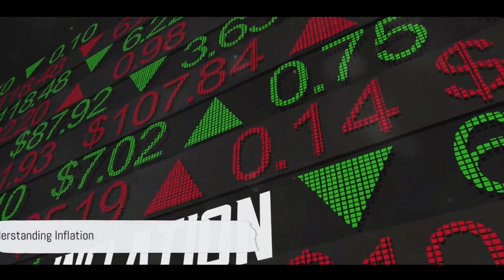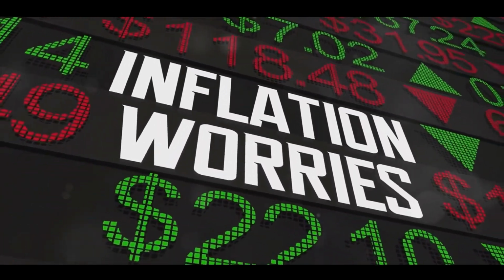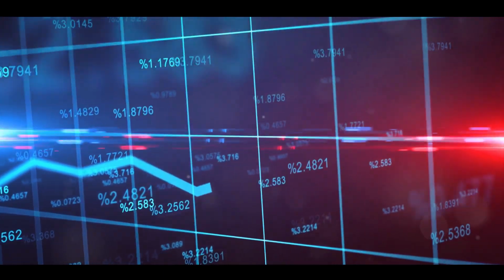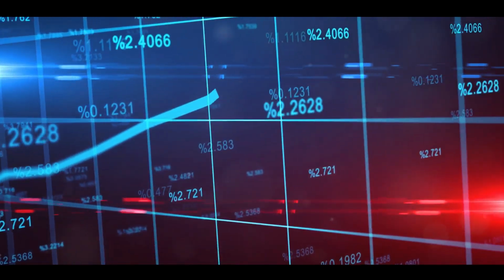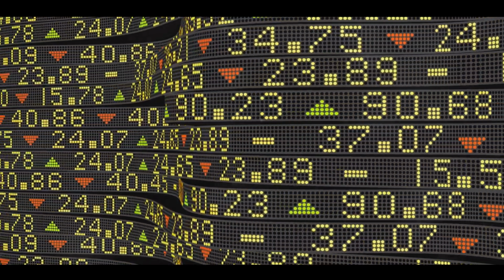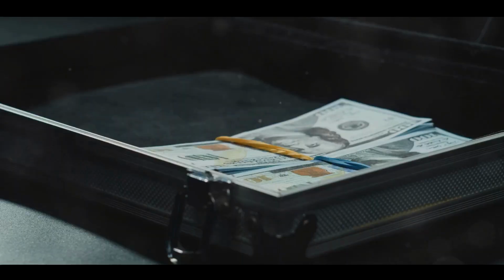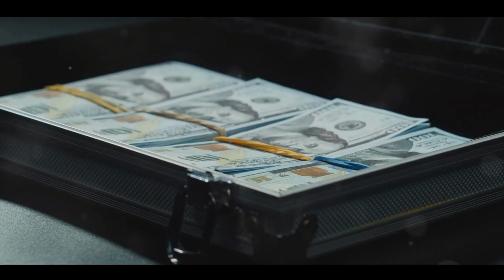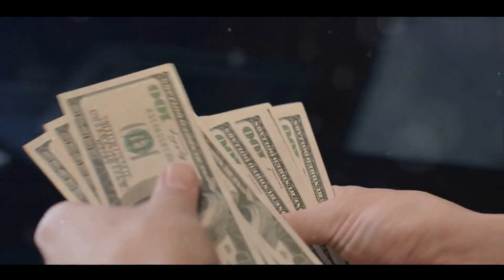Decoding the Enigma: Understanding Inflation's Intricate Dance in the Economy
Welcome to our deep dive into the complex role of inflation in the economy. In this video, we'll explore everything from the basic definition of inflation to its profound impacts on economic growth and purchasing power. We will guide you through the causes and types of inflation, while shedding light on the controversial Phillips Curve that intersects inflation and unemployment. We'll discuss the crucial role of Central Banks and the strategic monetary policies employed to control inflation. Moreover, you'll understand why inflation is a double-edged sword, with the potential for both benefits in moderation and dangers in excess. In our case studies, we'll explore real-life inflation scenarios from different countries. By the end, we'll summarize the intricacies of inflation and look into future implications. Remember, understanding inflation is essential— not only for economists but for everyone affected by its far-reaching impacts.